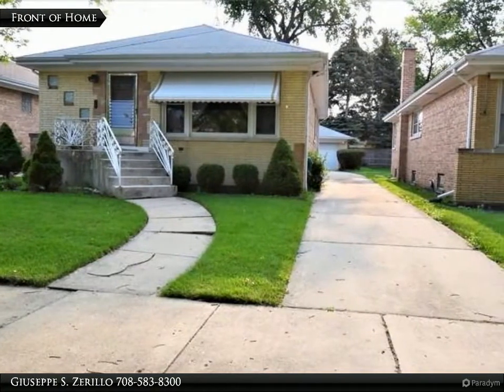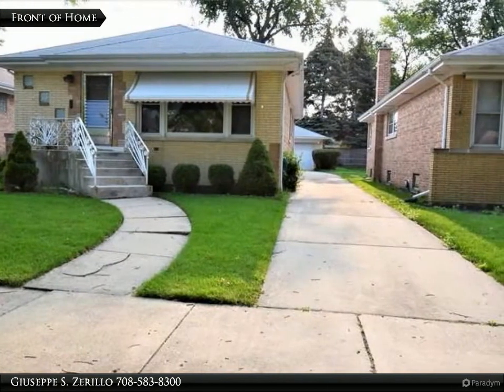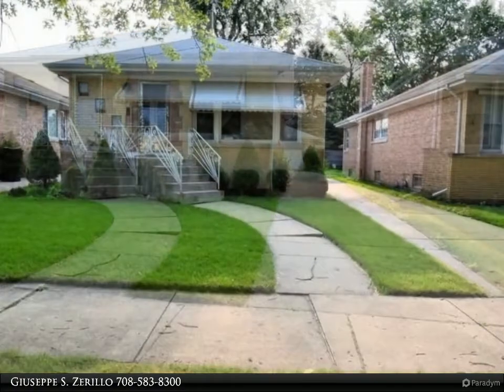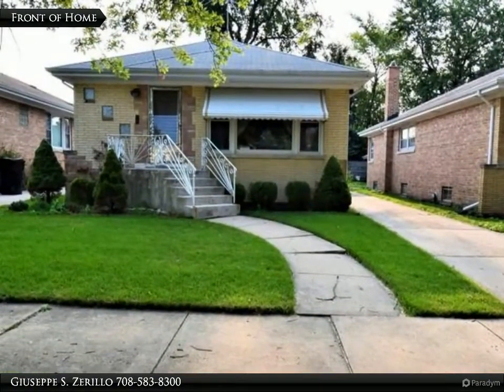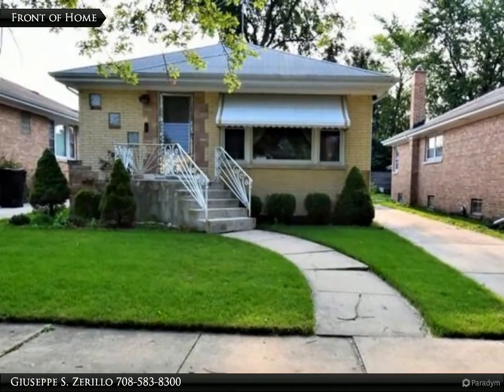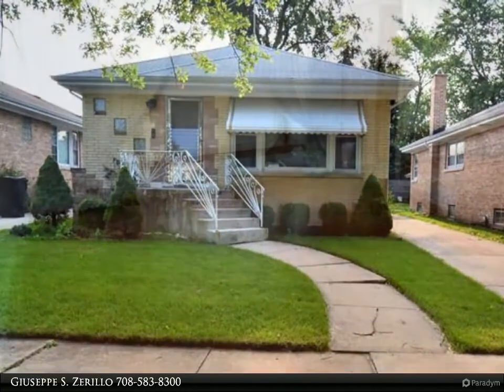4909 N Normandy Ave , Chicago, IL 60656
LOCATION, LOCATION, LOCATION! This is a 1 owner 3 bed 2 bath brick home. Hardwood floors throughout the first floor. Full unfinished basement ready for your ideas along with a fully functional bath. Hot/cold water hook up adjacent to the lower level bath. The long side driveway leads to a 2.5 brick garage. Home is being sold in AS IS*** condition

2 full bath